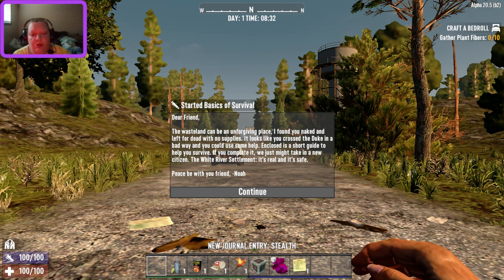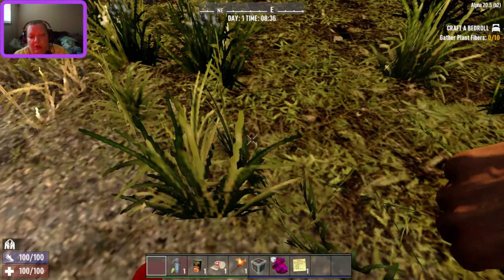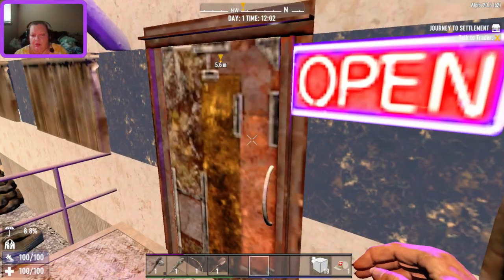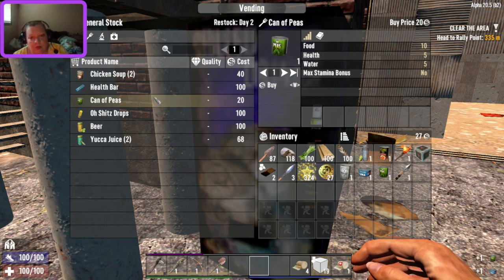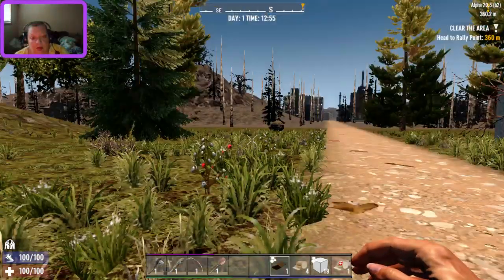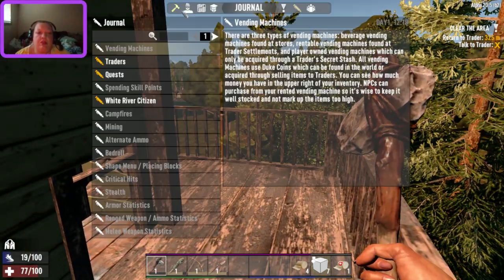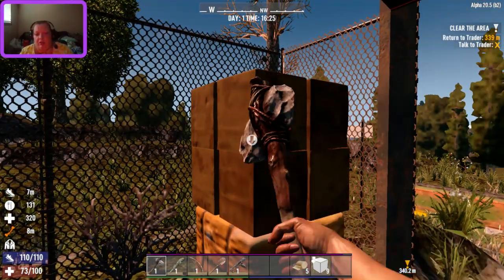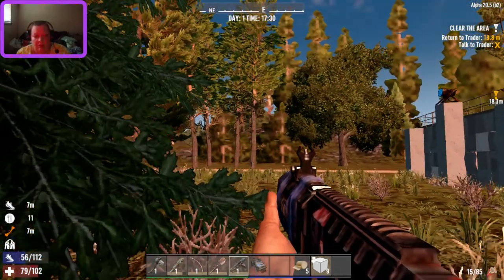Road to affiliate. Alpha 20 Popup stream! fresh start survival. wow mod. Stop by and say Hi! Let's p